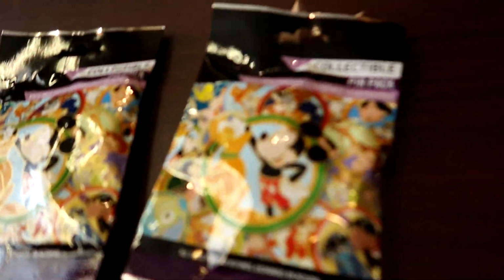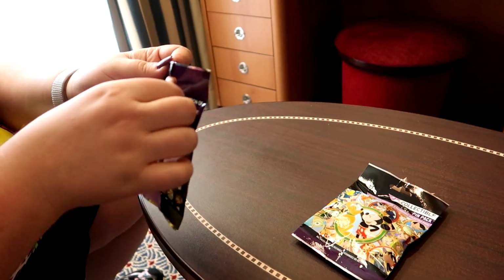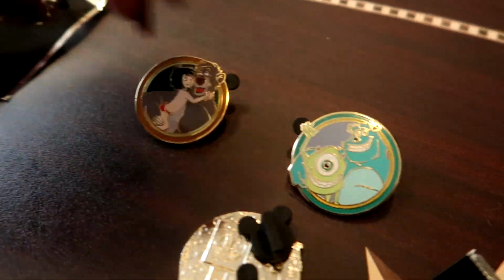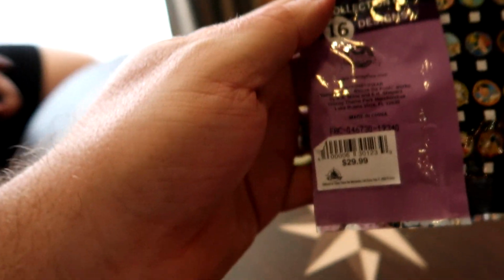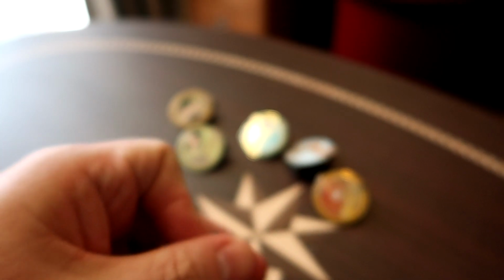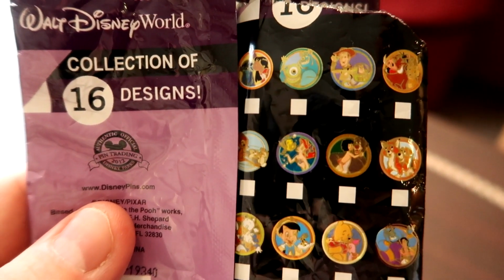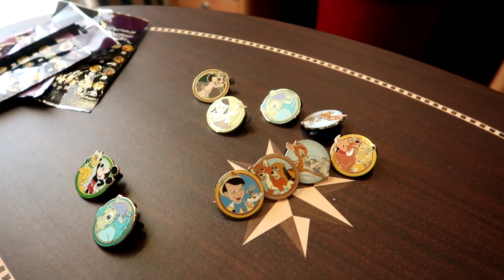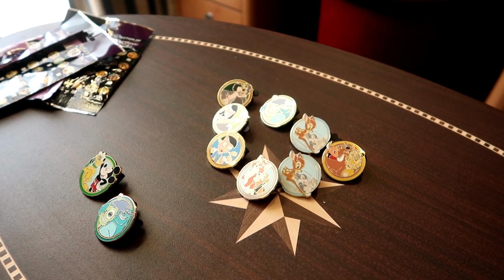Shopping, Mystery Pins & Animator's Palate! Disney Magic at Sea UK Staycation Cruise - Vlog 5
The rest of Day 2 of our Disney Magic at Sea UK Staycation cruise.

After a snooze and some time spent being a lizard, we headed off to explore the shops. There's two shops on board, Mickey's Mainsail and White Caps. They had huge queues outside when they first opened at 6pm when the ship was sailing so we didn't really spend much time exploring them then. The next day though, it was fully restocked and empty so we could have a look at everything they had!

As a complete pin addict, Jo had to buy some mystery pins which was a limited success! This was the same day as Palo's so the cocktails and wine are totally to blame for Jo calling Mulan Moana. but it's all M's 😂🤣😂

Then it was off to Freeze the Night Away with the Frozen dance party. It's really hard to dance and film!!

After the Frozen show, we tried our hand at one of the Disney Tunes Trivia quizzes. I don't think we'll be making Disney Tunes our specialist subject any time soon.

Finally, we ended the night with a meal in Animator's Palate, and some very questionable drawings!

0:00 Exploring The Shops
4:08 Mystery Pin Opening
10:06 Freeze The Night Away
15:43 Animator's Palate